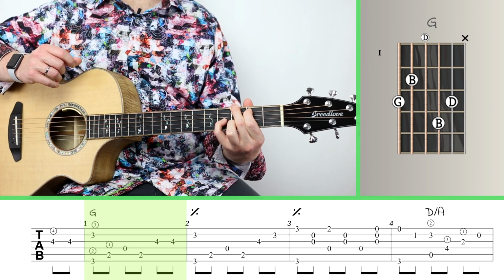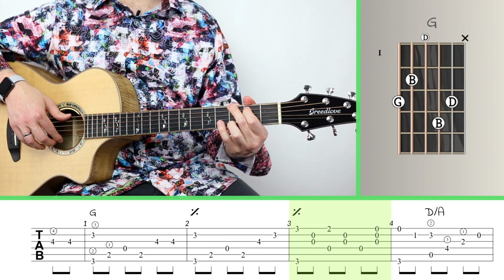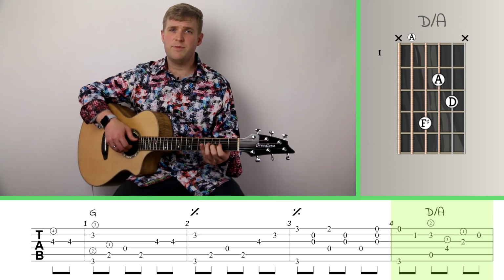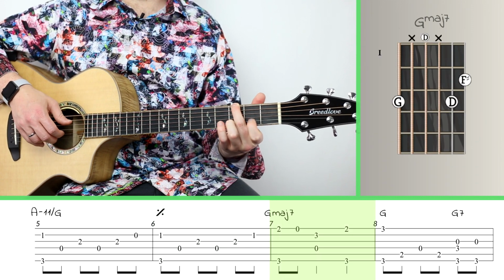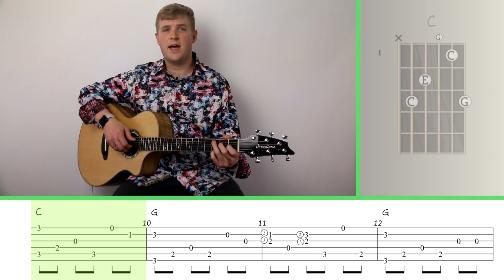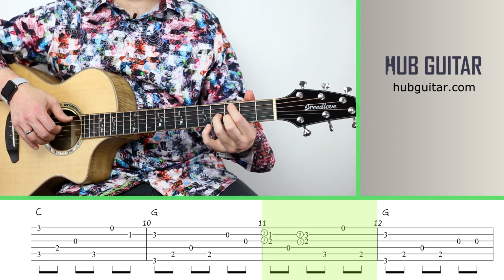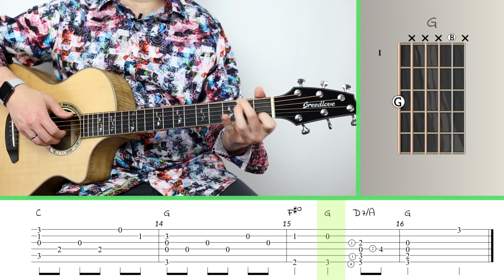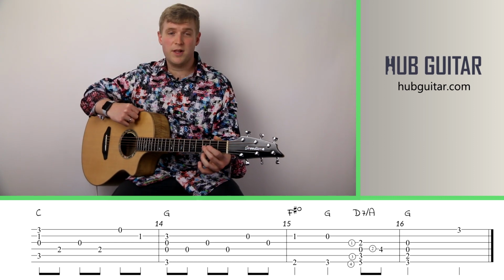LEARN: Wiegenlied (Brahms Lullaby) Arranged for Solo Fingerstyle Guitar